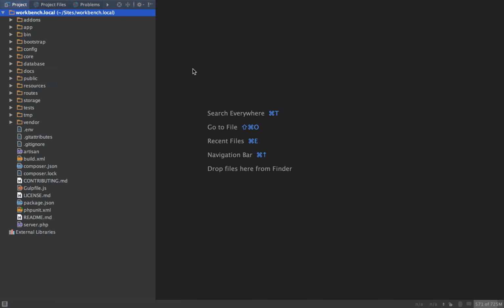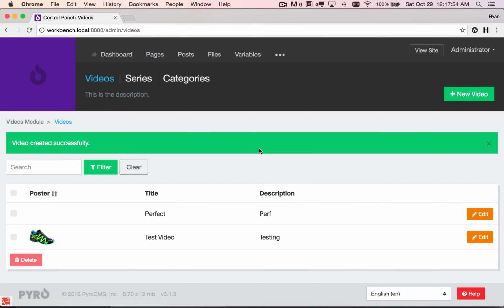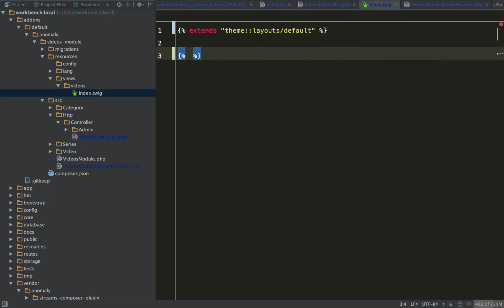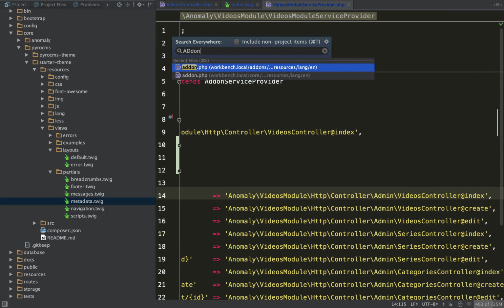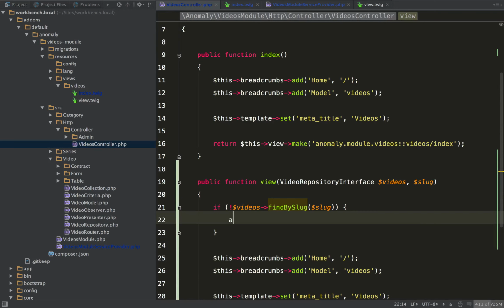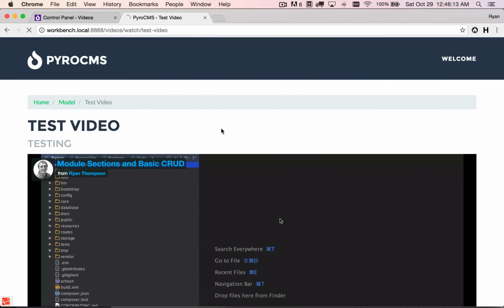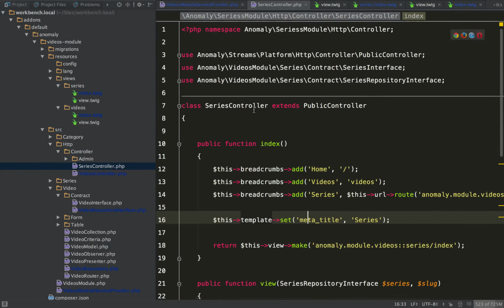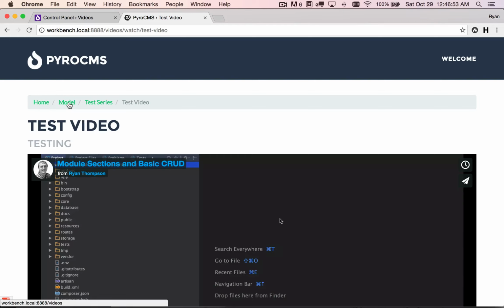Module Controllers and Views in PyroCMS v3